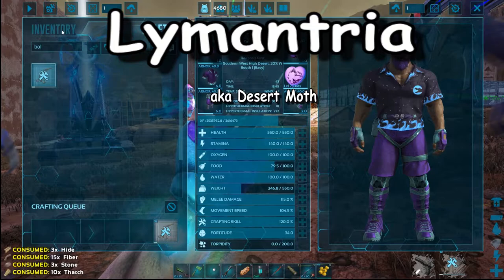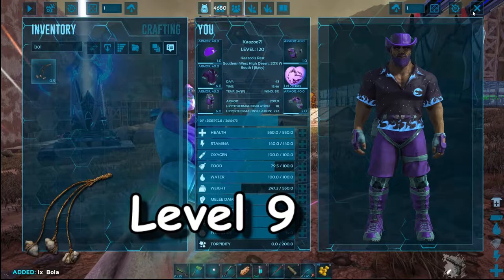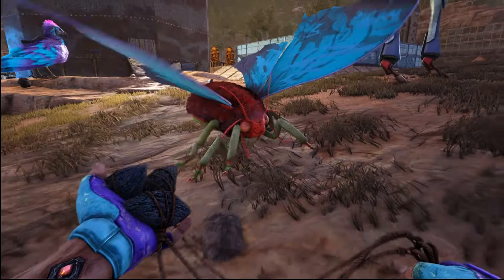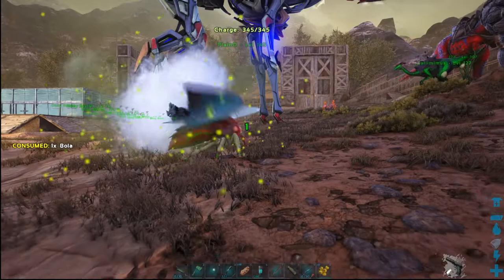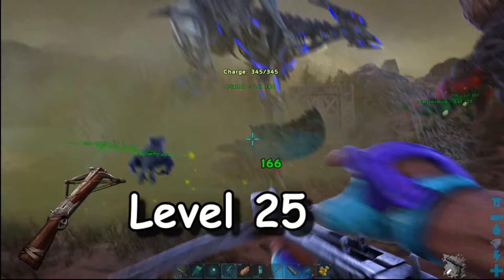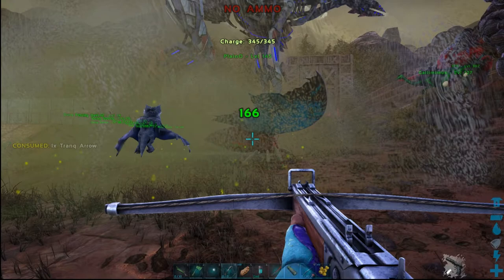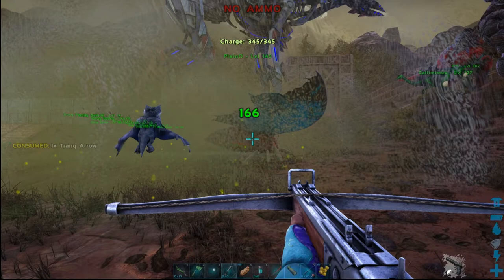How to tame a Lymantria in Ark 💥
Here is a simple Ark video on the how to tame the Lymantria aka Desert Moth.